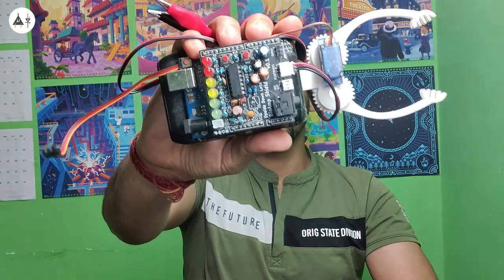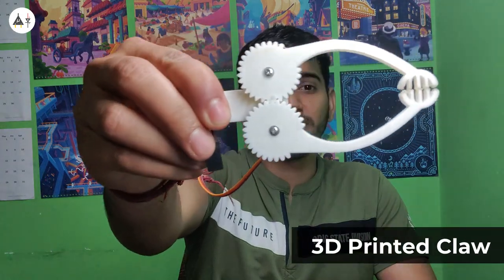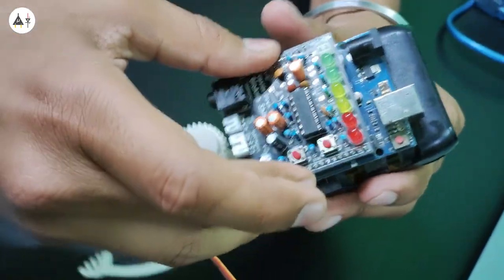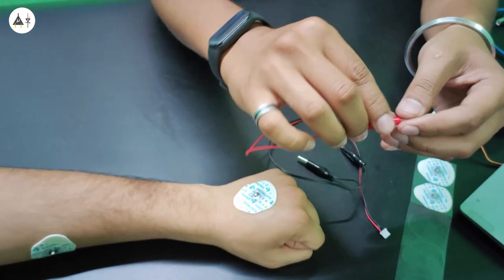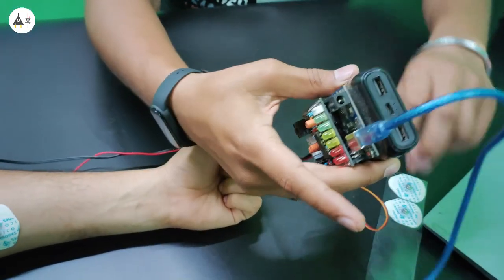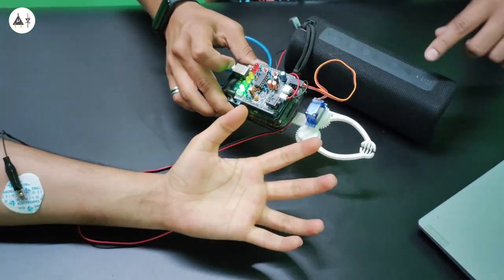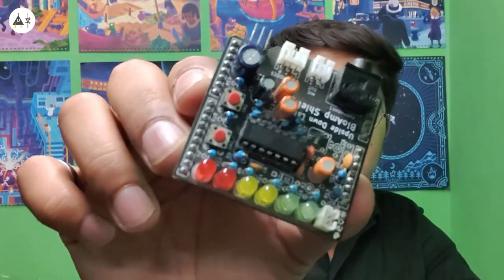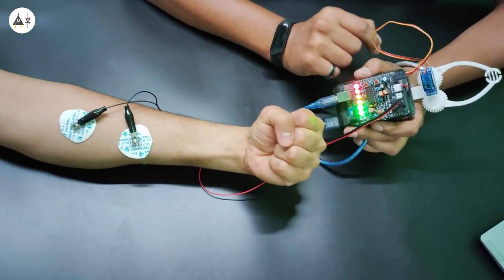GAME controlled by muscles | Muscle BioAmp Shield v0.1 | Arduino | DIY Neuroscience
This video is all about the Muscle Controlled Game that we created using Muscle BioAmp Shield v0.1, an EMG module that can be stacked on top of Arduino Uno and then organized an amazing event in NSUT, Dwarka.

Time Stamps:
0:00  - Intro
0:11 - Components of Muscle Controlled Game
1:16 - Live Demo (How it works)
3:36 - Event at NSUT, Dwarka
3:53 - Concept behind muscle controlled game
4:49 - Purpose behind making this game

Now we have launched all new and much better Muscle BioAmp Shield v0.3

👉 Brief overview of Muscle BioAmp Shield v0.3:
It is an all-in-one Arduino Uno Shield for EMG (Electromyography). It is perfect for beginners as they can easily stack it on top of Arduino Uno to record, visualize and listen to the muscle signals to make amazing Human-Computer Interface (HCI) projects. It also comes with various plug-and-play options so you can connect hundreds of devices like OLED screens, character displays, accelerometers, and servo controllers to name just a few using the I2C interface.

Which kit to buy?
You can either get
1. Muscle BioAmp Shield kits (Preassembled variant or DIY variant) or
2. DIY Neuroscience Kit Pro (which includes preassembled Muscle BioAmp Shield and everything you need to get started with making neuroscience project)

2. Link to all our online stores (Shipping Worldwide)
4.
5. List of research papers where our kits are mentioned